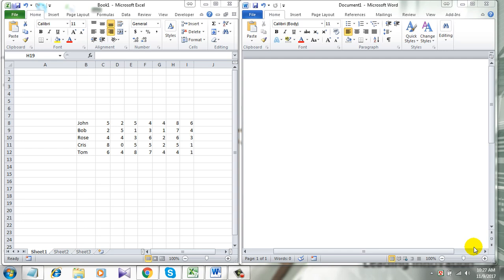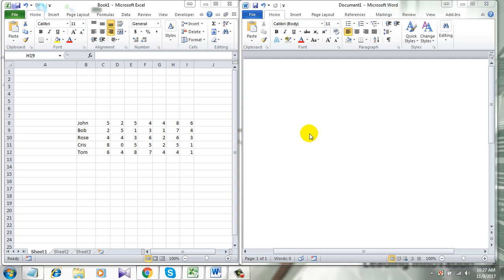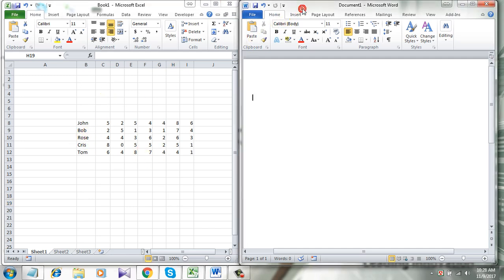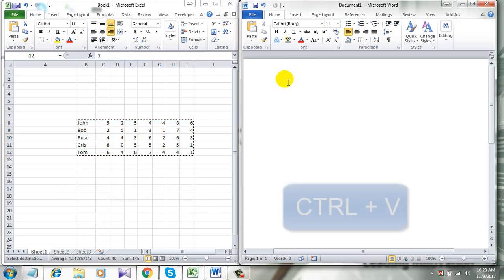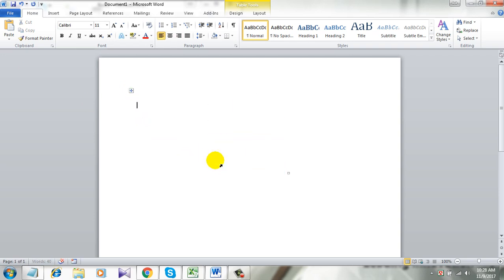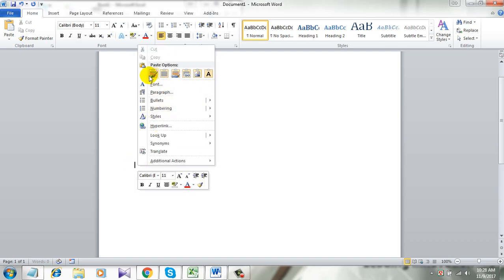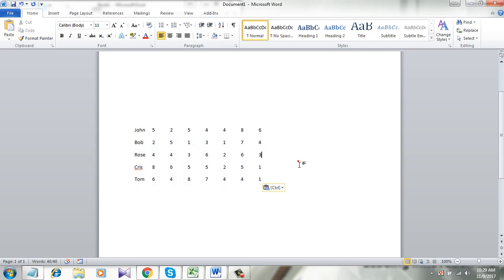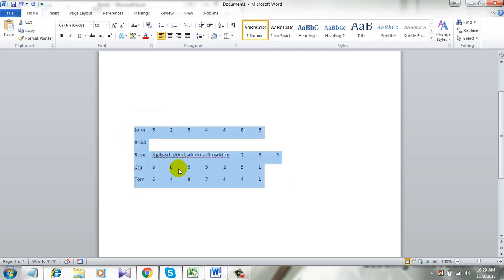How To Copy Excel Data To Word Without Table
This tutorial is all about removing excel formatting. Normally if you copy from excel and paste it in word you will get the table format. I want to remove these formatting and paste in text in excel.

This tutorial is for beginners and is really easy. Remember, I am using Microsoft Excel 2010 for this tutorial. Let’s gets started.

Step 1: Copy the data from excels.

Step 2: Right-Click on Word File.

Step 3: In the paste option select “Keep text only”.

Now you won’t have table or any other formatting that was on excel.